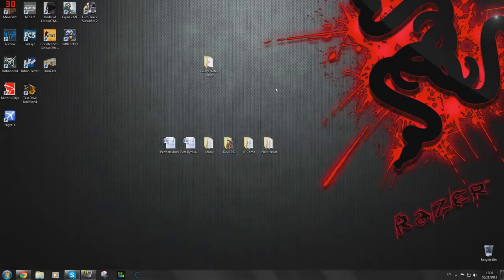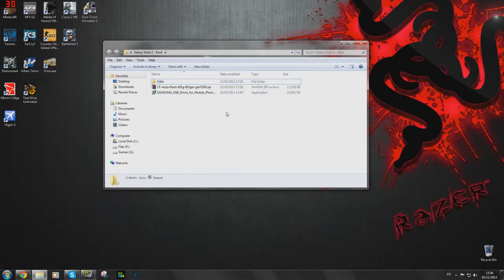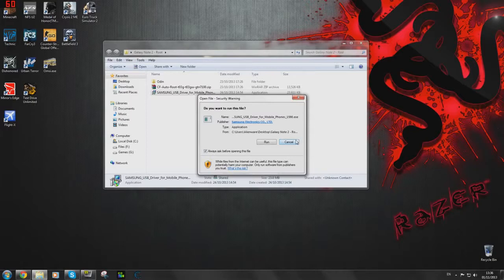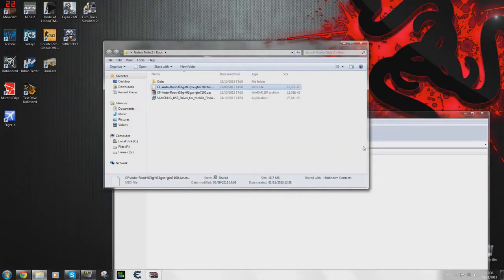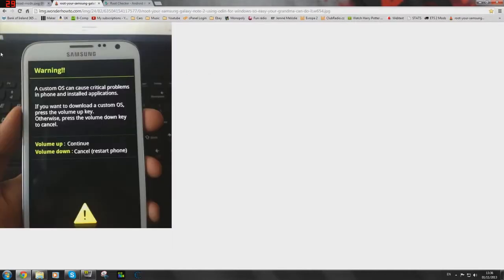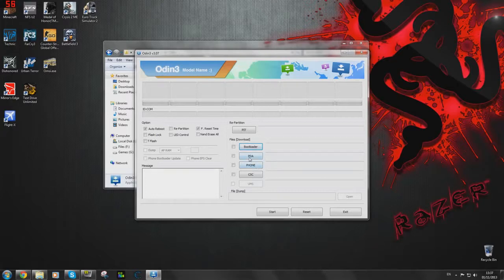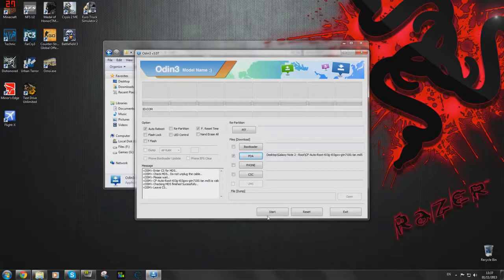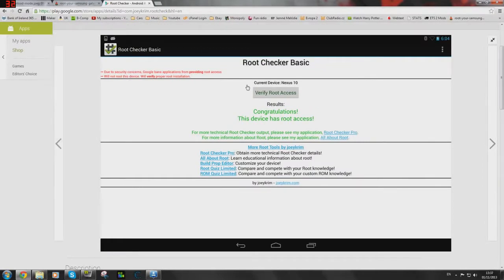Root Samsung Galaxy Note 2 Using Latest Odin 3.12.3.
We have tested this software on Samsung Galaxy Note 2 device. But, most of the Samsung devices can be flashed/rooted using this latest Odin download version.To download Odin 3.12.3, Odin 3.10, Odin 3.10 and more, please refer below links.